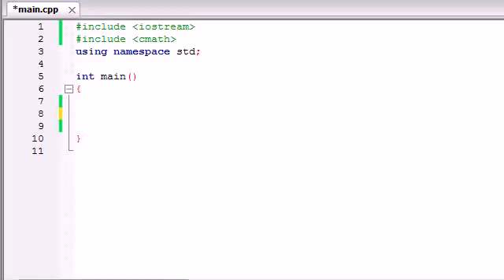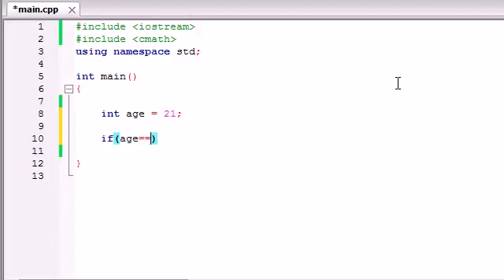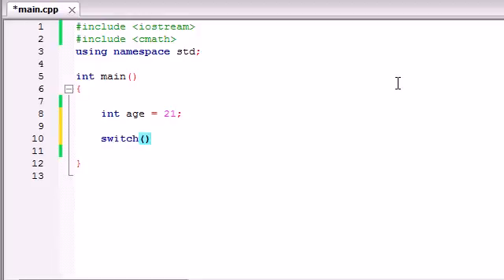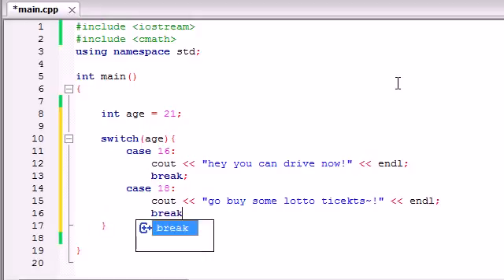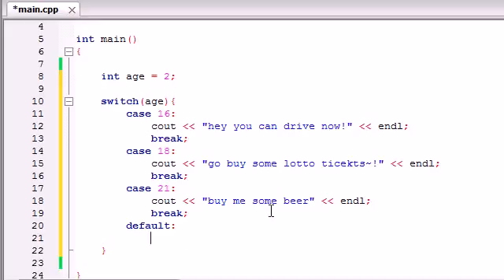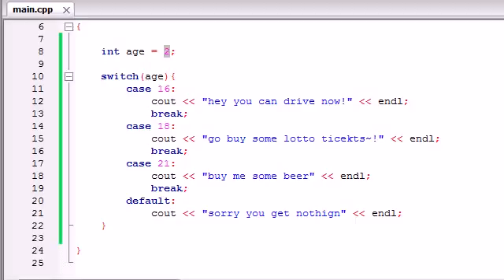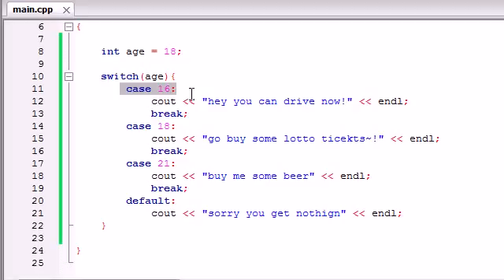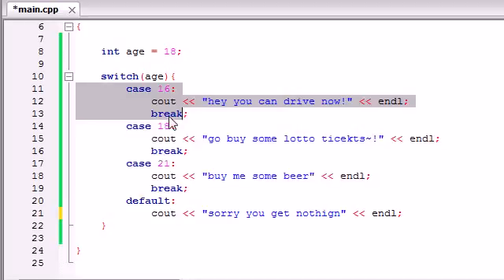C++ Programming Tutorials 25 switch